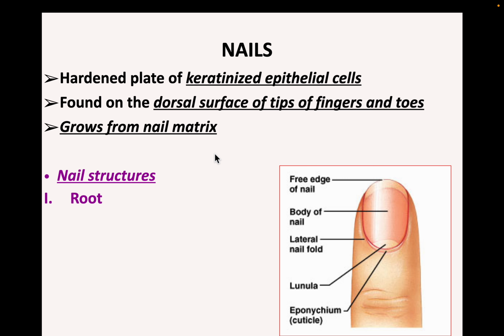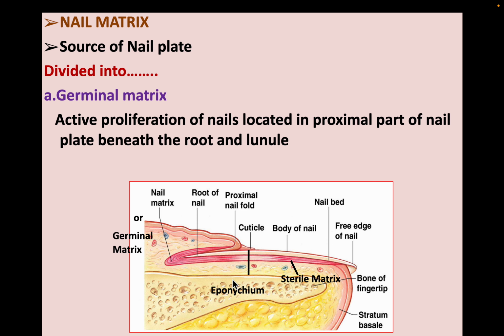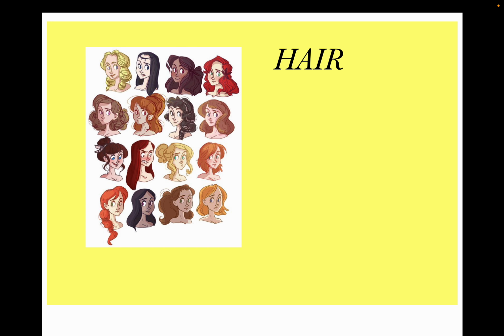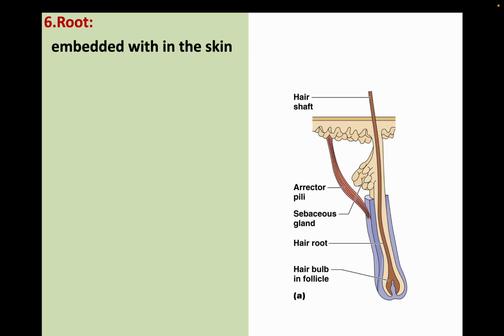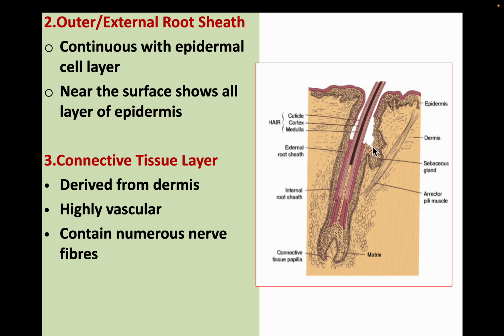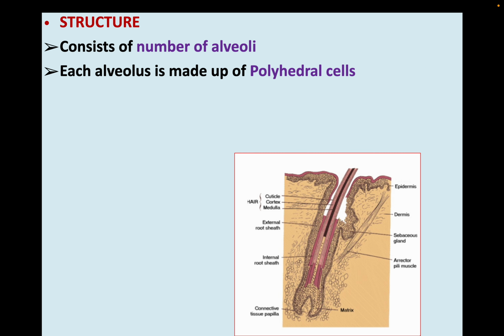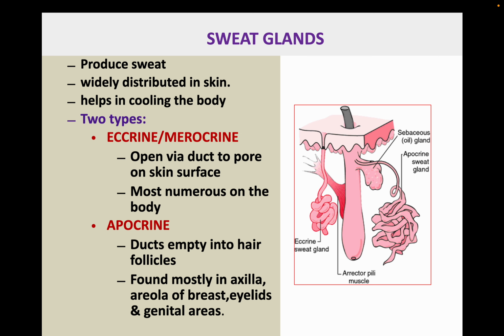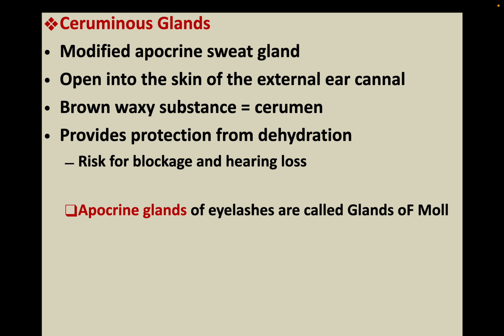Appendages of skin